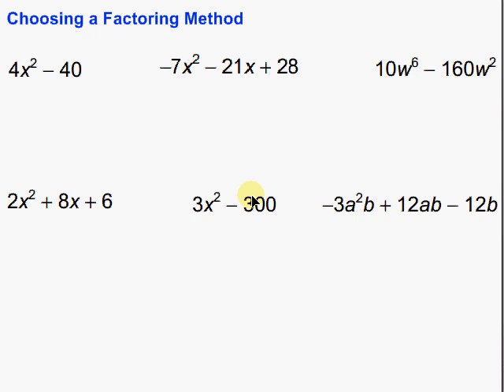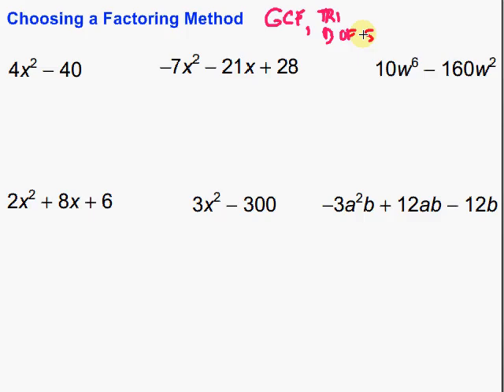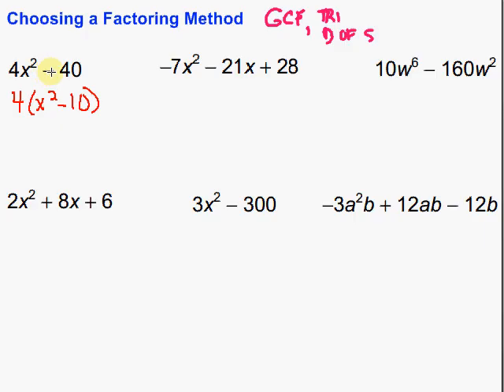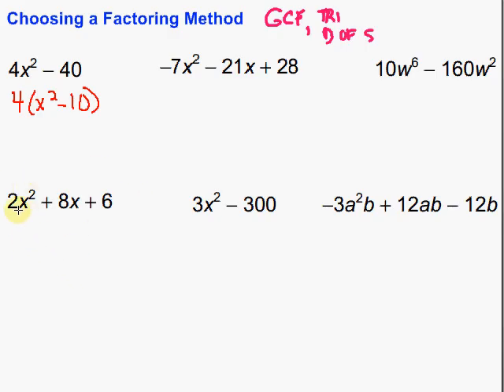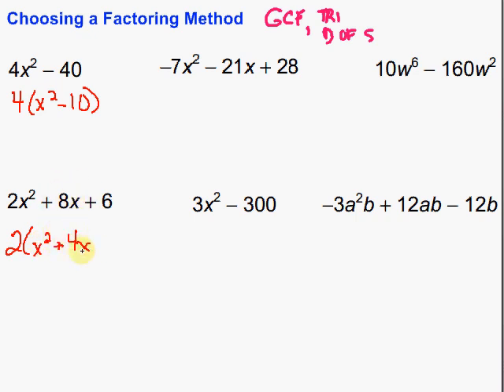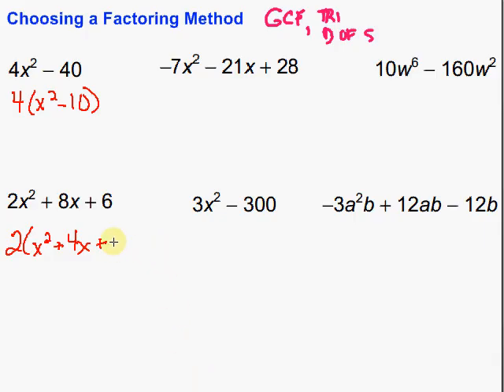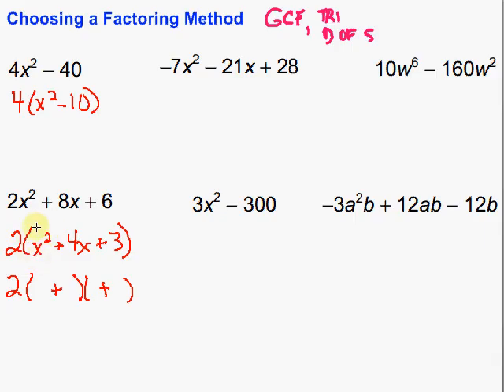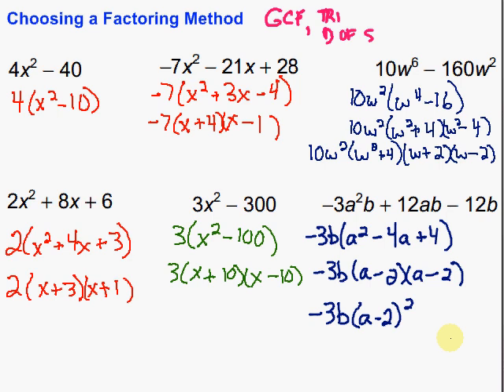Choosing a Factoring Method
This video looks at choosing a factoring method and applying multiple methods to factor polynomials.  It includes six examples.